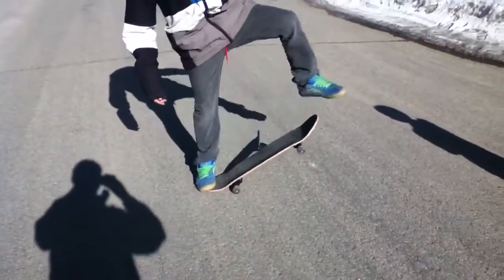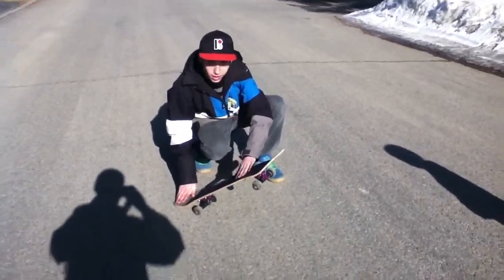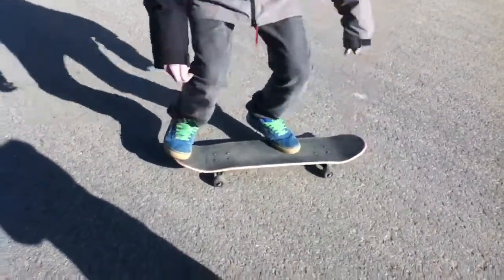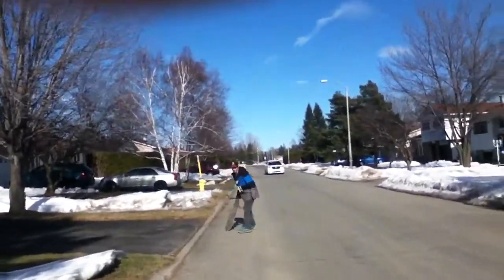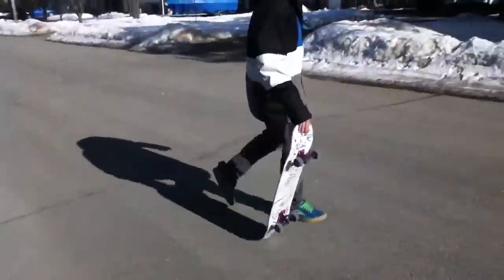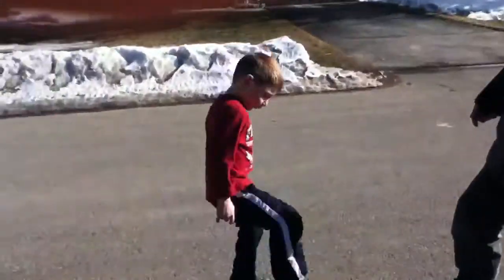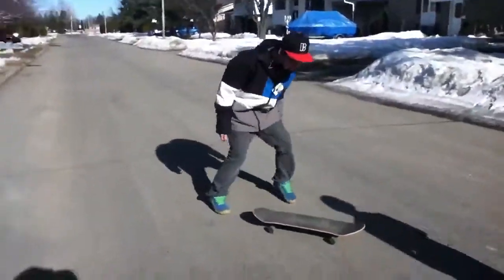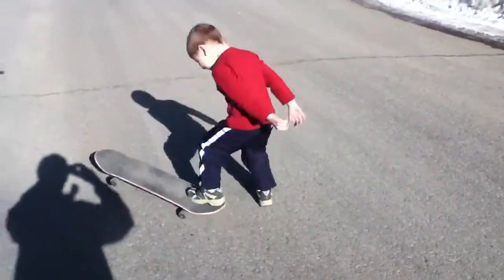How to do kick flip, holie, pop sheve it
Showing how to skate